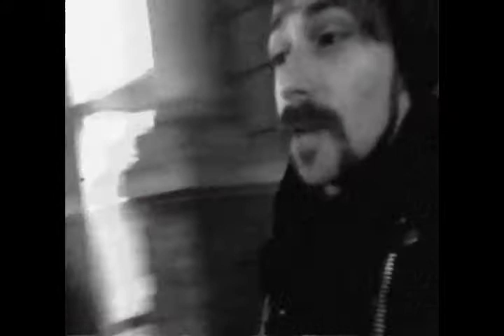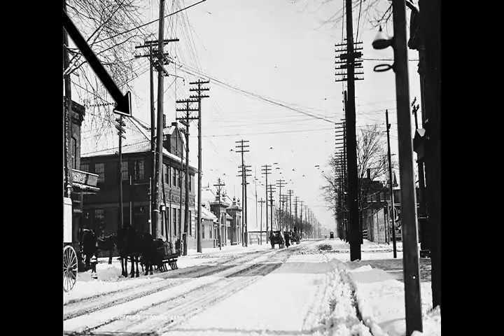Jay Nadler's HOW T.O. #1 - "100 Years Later @ King & Dufferin"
"A Hundred Years Later" w/ Jay Nadler

Episode 1: The Metallic Roofing Company of Canada at the corner of King & Dufferin.

This is my first attempt at video blogging.
We are going to go with the name "How T.O." w/ Jay Nadler
These blogs will include the all the band interviews, show reviews, nutritional info and local outrages i used to rant about on my old radio show "Parts Per Million", but now we will include Food, Fun, Local History, Old School Installation Art, Fitness Info and Videos, Random Adventures and of course... Cat Pictures.
The series of Installation Art that I'm doing will go by the name "A Hundred Years Later" due to the tagline i seem to keep using.
Enjoy blog #1.